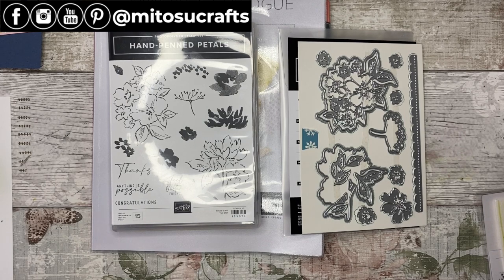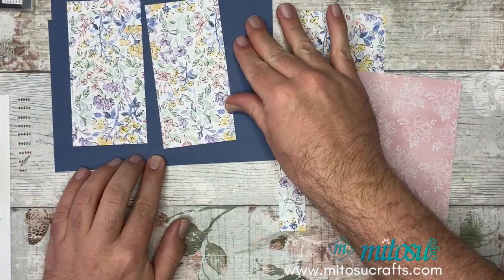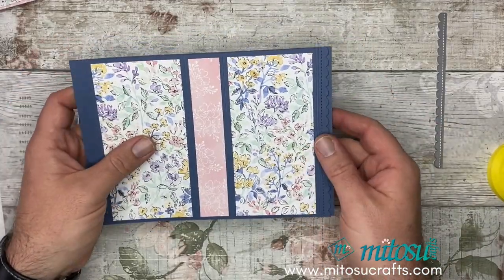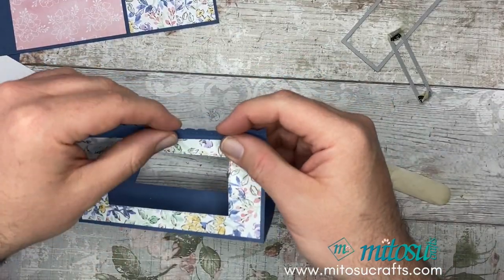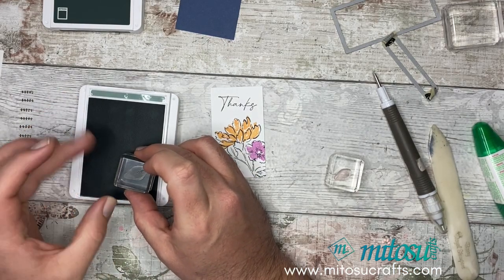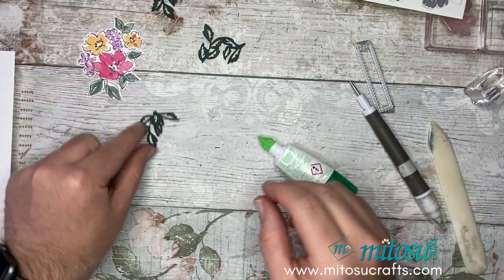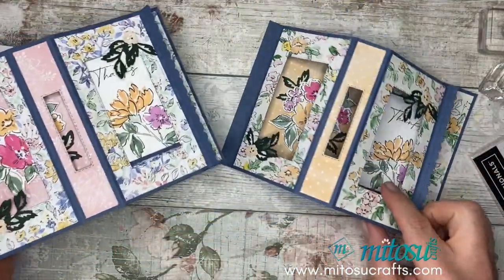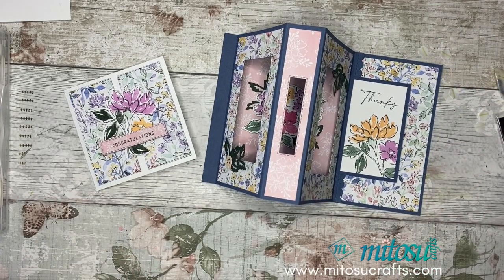How to make a Bay Window Card | funfoldfriday E7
How to make a Bay Window Card for our funfoldfriday video tutorial series.